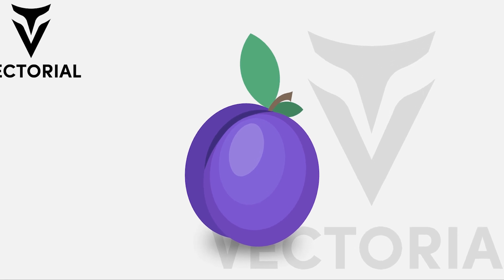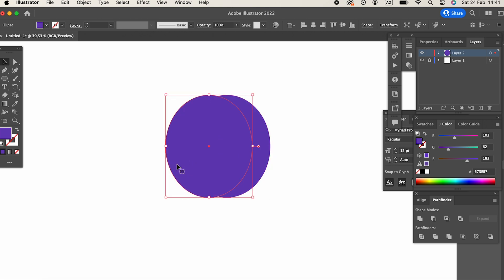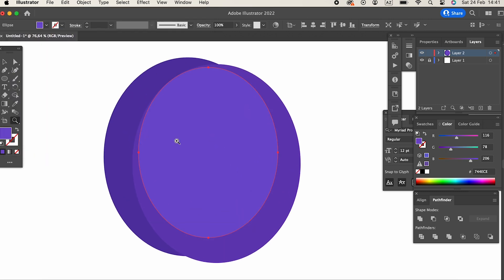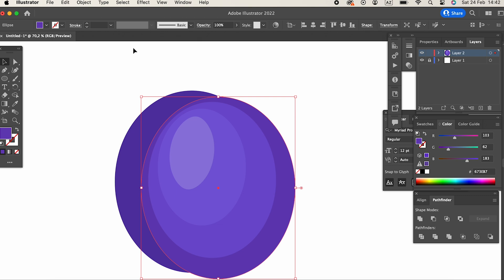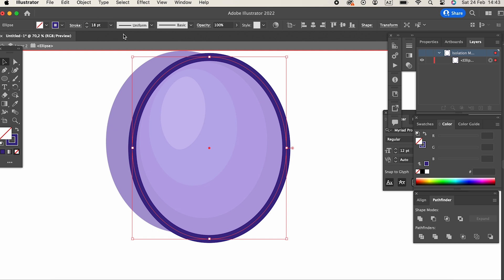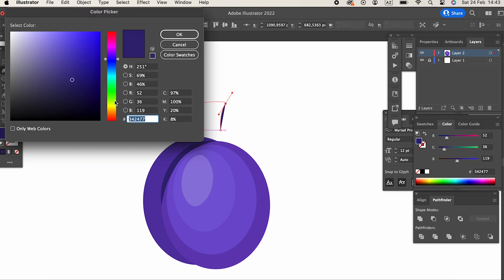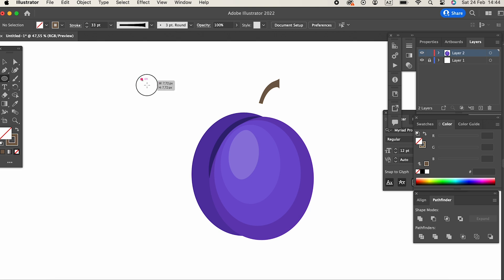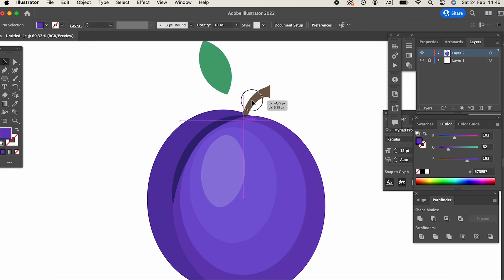How to Draw Plum in Adobe Illustrator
Hello everyone! In this video, I will show you how to draw Plum vector in Adobe Illustrator. Thank you for your support!"